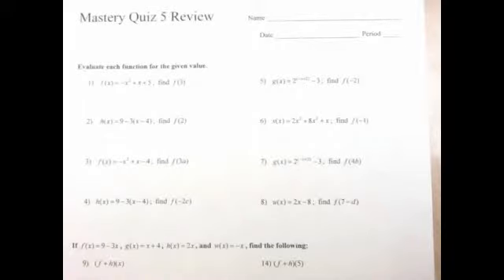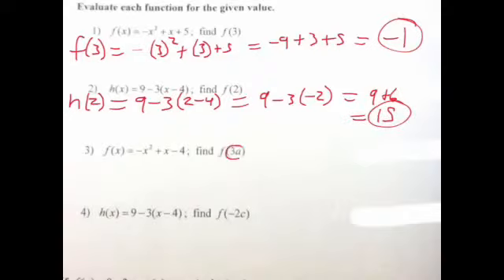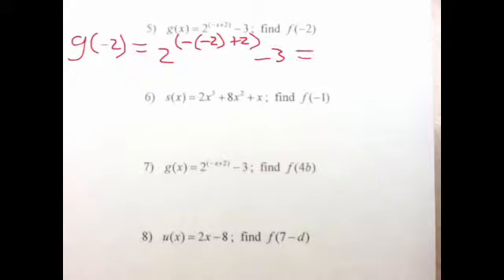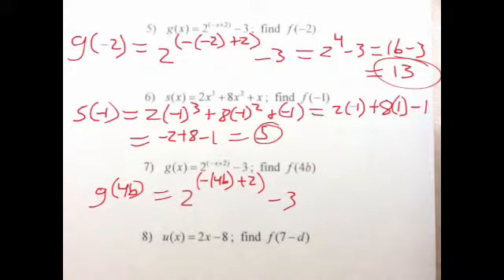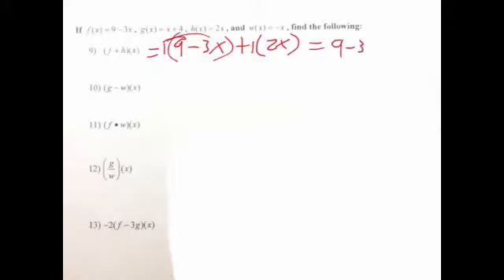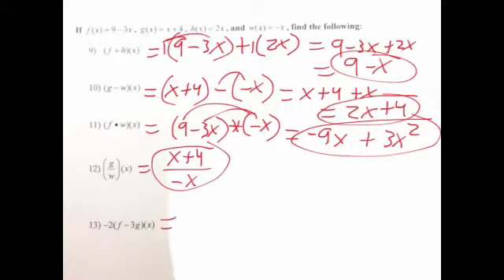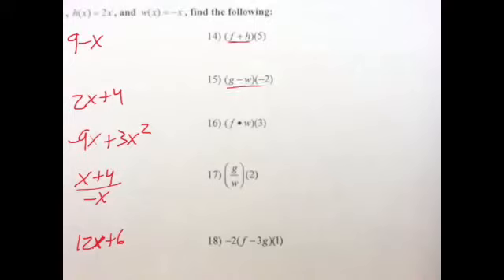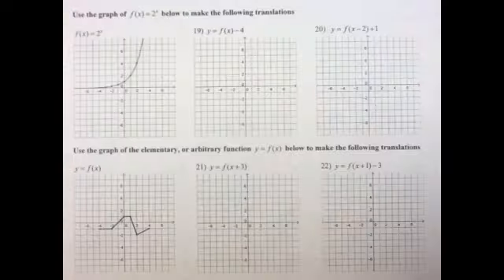Mastery Quiz 5 review solutions 1-18